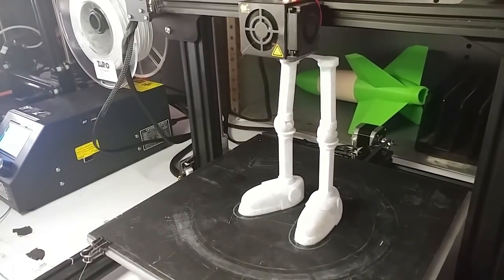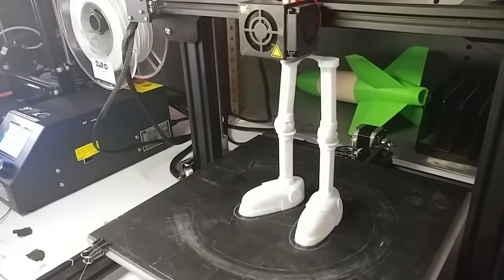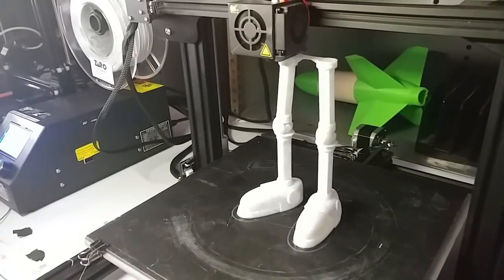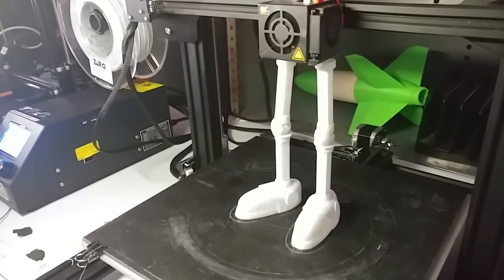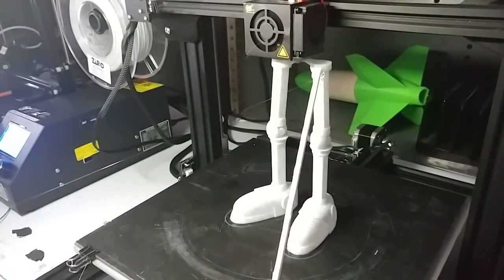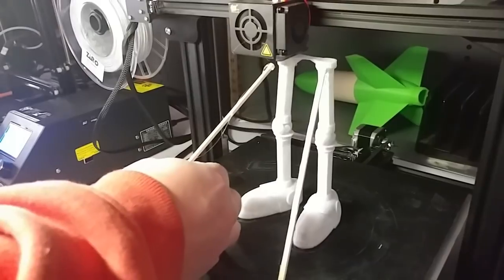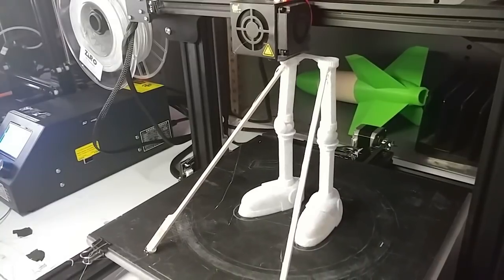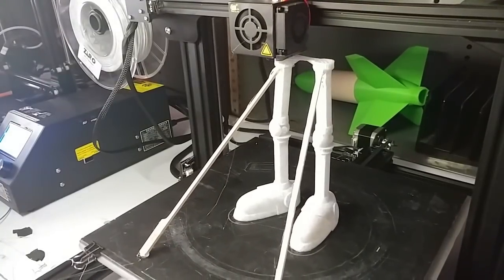Today's 3D Print 146 Quick Tip Live Reinforcing Wobbly Model Example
First Video on this subject

$319.99 Code I311GBUS US and CHINA ship!

I3 Mega $430

Filaments I like and Use Daily

Ziro Twinkling

3D Solutech Apple Green (mesmerizing green)

3D Solutech Ultra PLA Filaments.